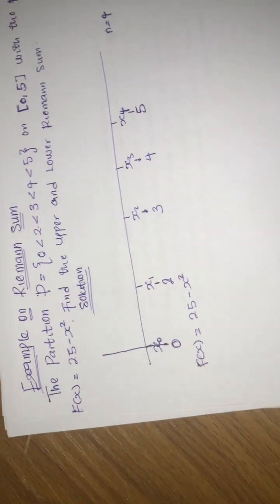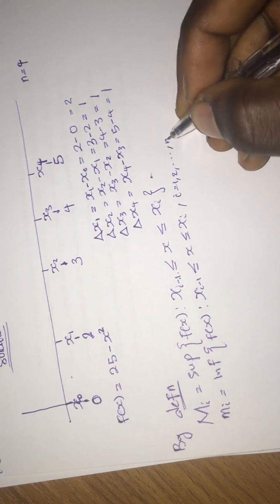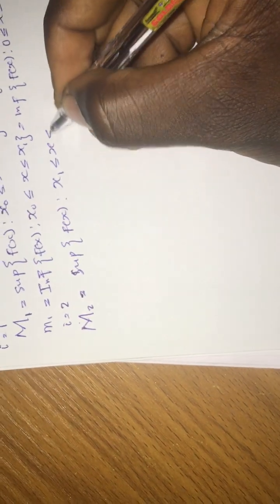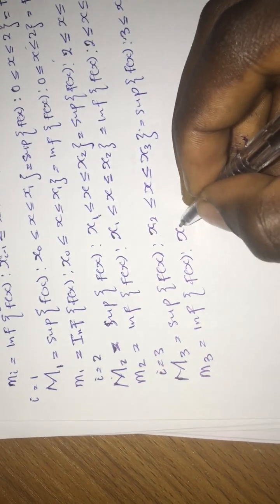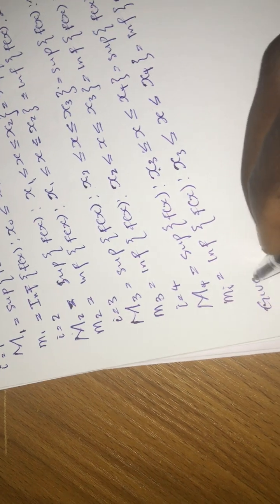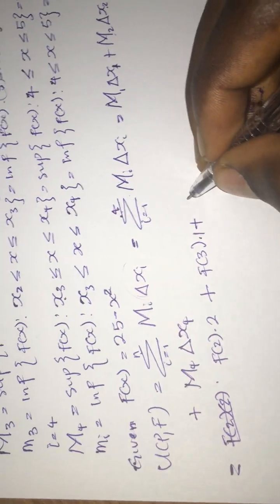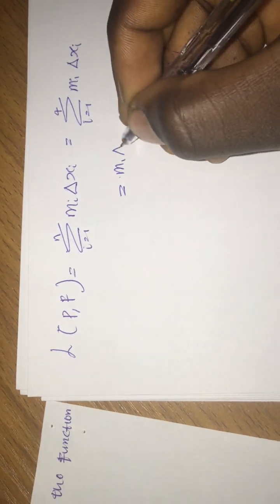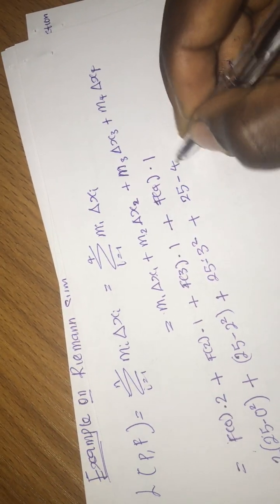Example on Riemann sum (lecture 5)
in this video,I explained how to implement the Riemann sum formula on a problem